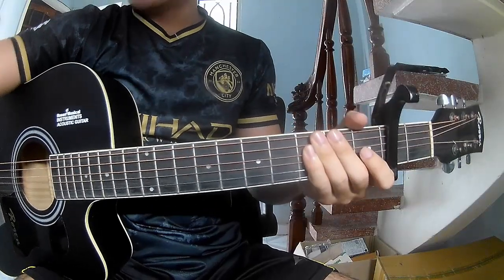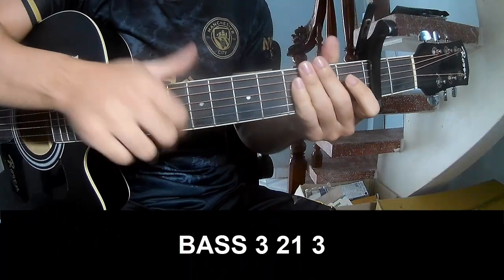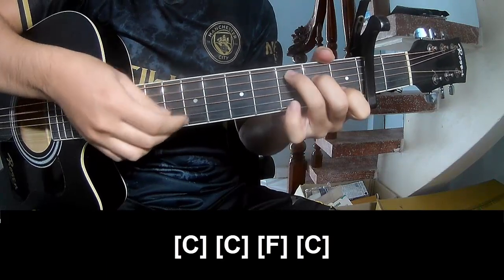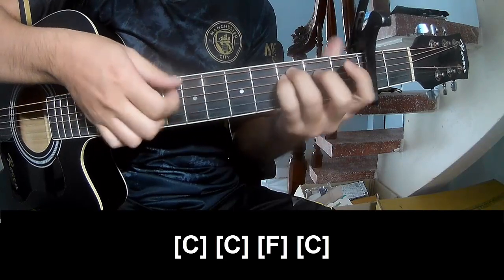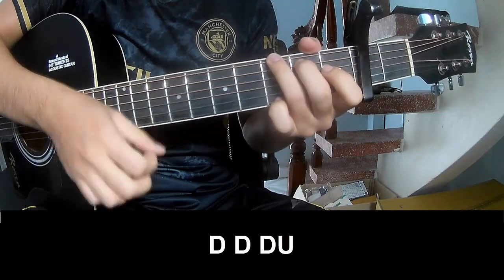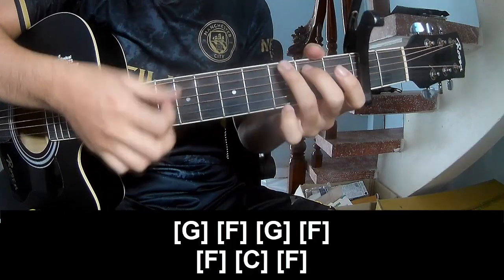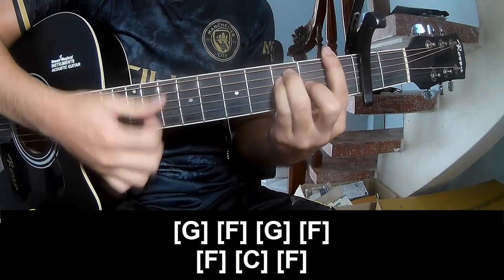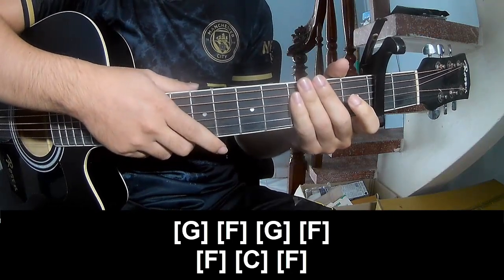How To Play Guitar Father to a Son By Green Day Version 1